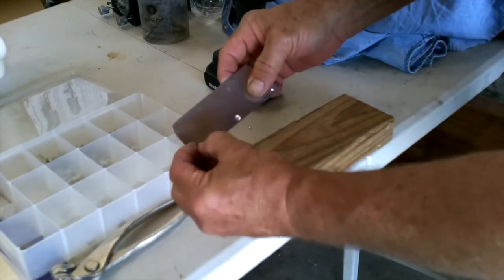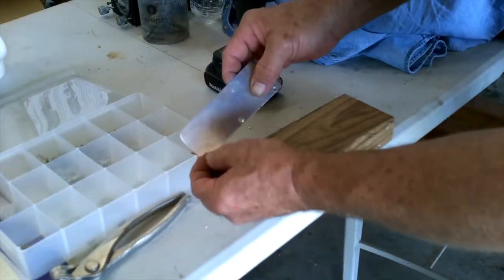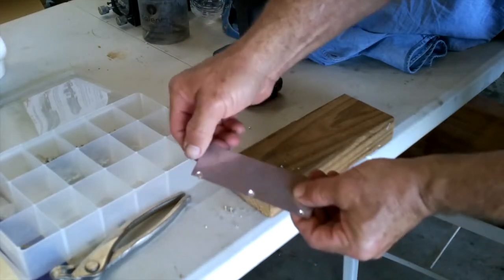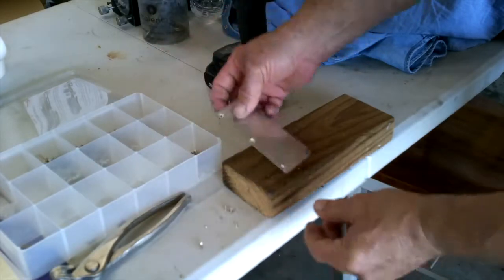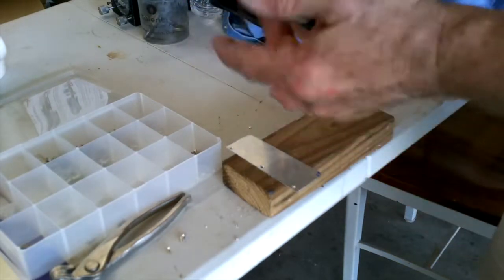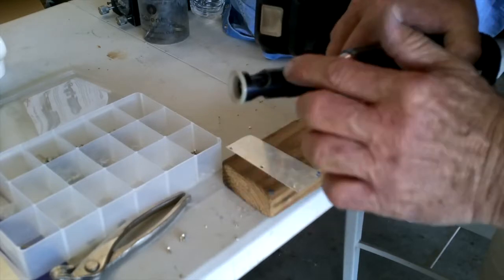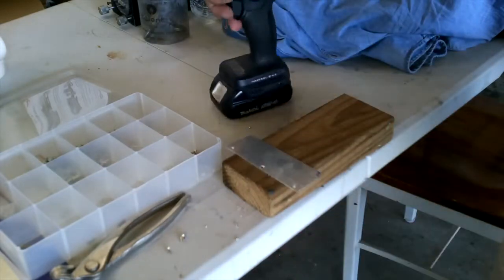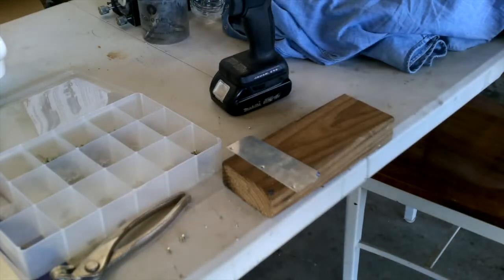Countersink Rivet Tool - Grumman Style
Countersink Rivet Tool  - Grumman Style:  Useful tool for precision countersinks of rivets.  Video 394 in the Hit Parade.